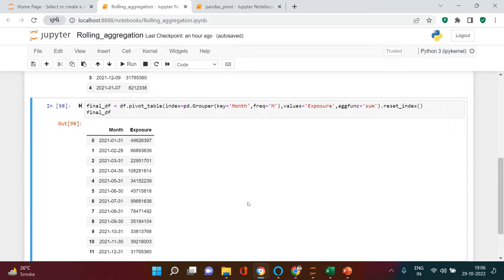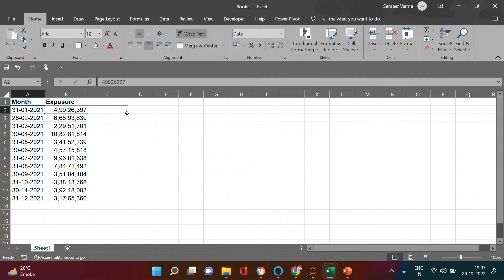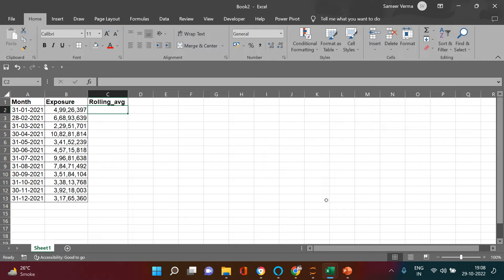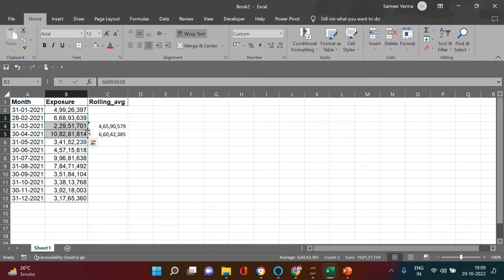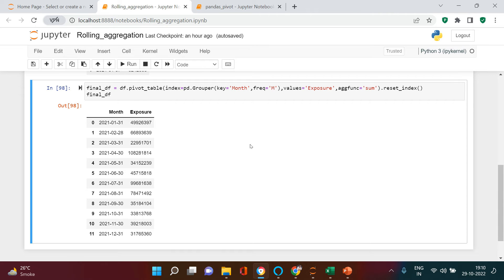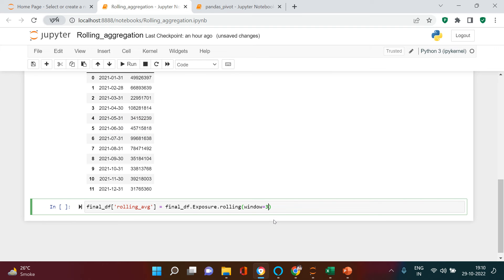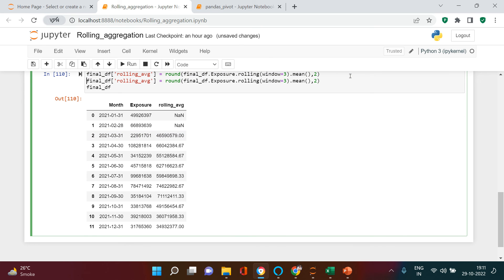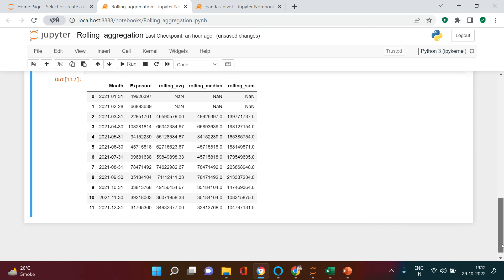Moving Average in Python Pandas | Rolling or Moving - Average, Median, Sum etc. in Pandas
00:00 - Introduction
03:25 - Rolling Average or Moving Average by n Months
04:48 - Rolling Median or Moving Median by n Months
05:00 - Rolling Sum or Moving Sum by n Months

Tags -
Moving Average
Rolling Average
Moving Median
Moving Sum